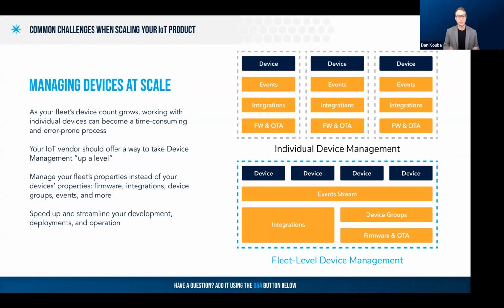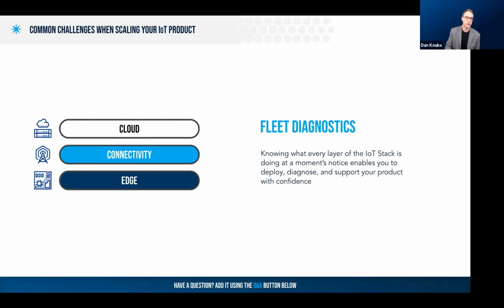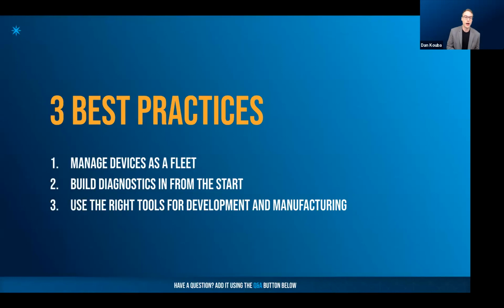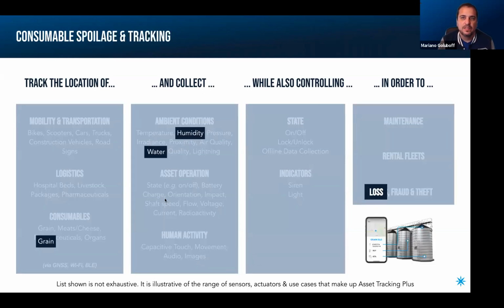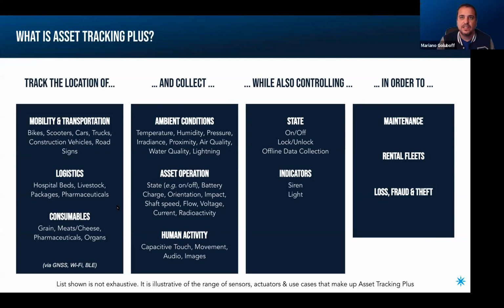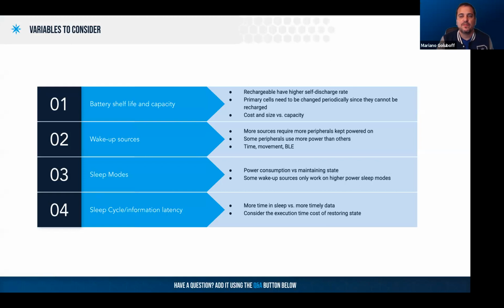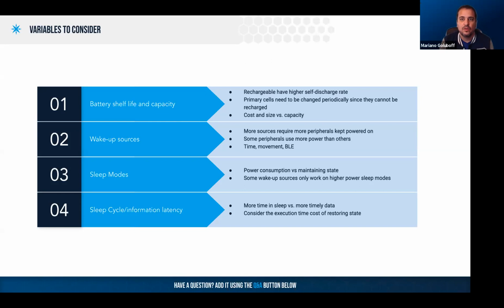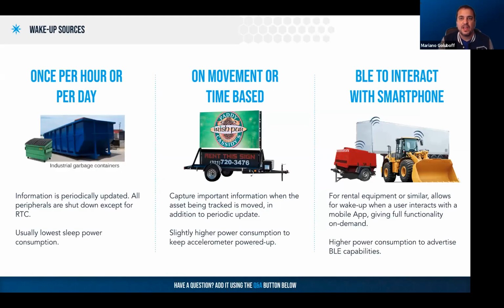Particle - Virtual Lunch & Learn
Listen as members of the Solutions Architecture Team at Particle give an overview of the IoT market, with an emphasis on cellular asset tracking and share best practices for going from IoT prototype to production and their perspective on where cellular asset tracking has the potential to grow.

Why should you listen?
- Learn more about "cellular IoT" and "asset tracking plus"
- Review 3 best practices for scaling your IoT prototype out of the "garage" and into the "field"
- Get an insider perspective on which businesses could benefit from cellular asset tracking
- Learn more about Particle's products from technical expert